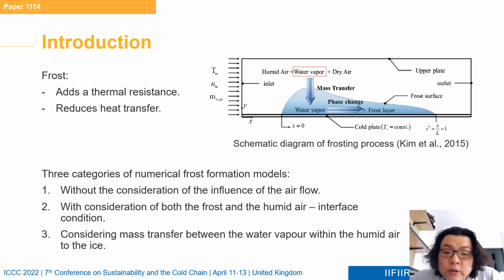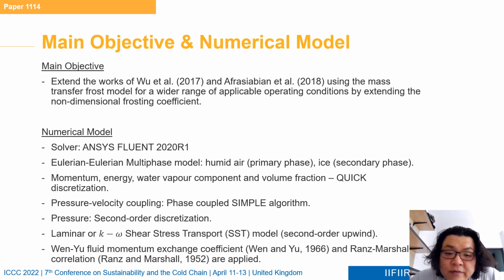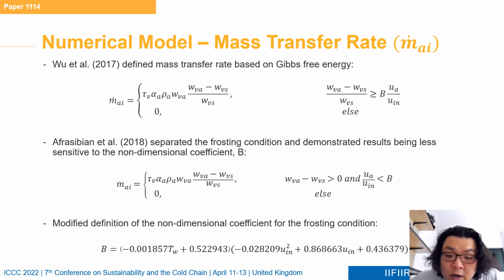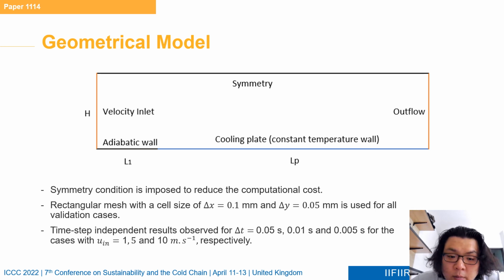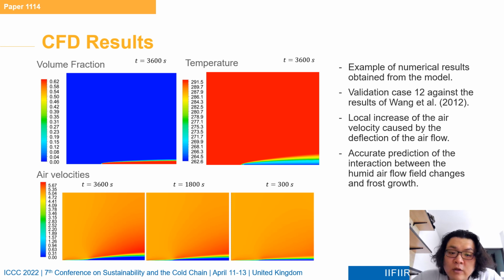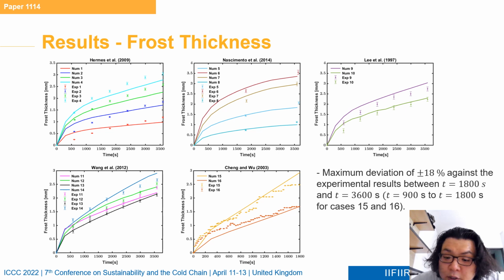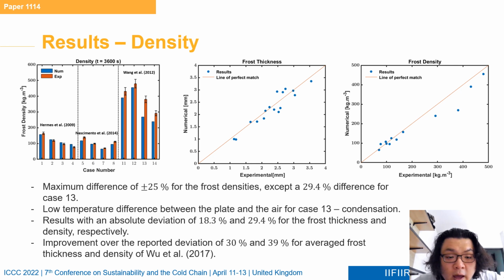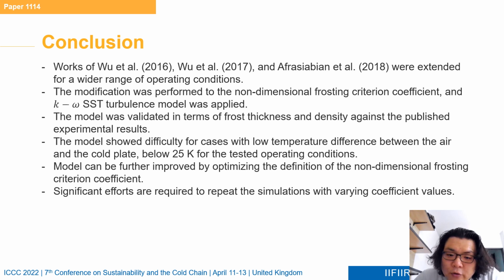Eulerian-Eulerian multiphase frost model based on phase change driving force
By Jihyuk Jeong (Université de Sherbrooke / INSA Lyon)
7th IIR conference on Sustainability and the Cold Chain
Newcastle, United Kingdom